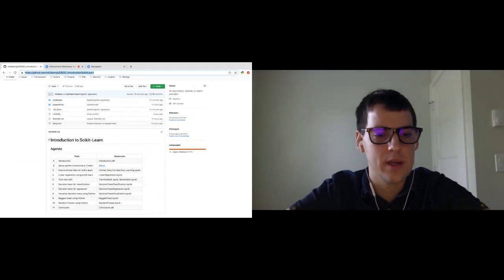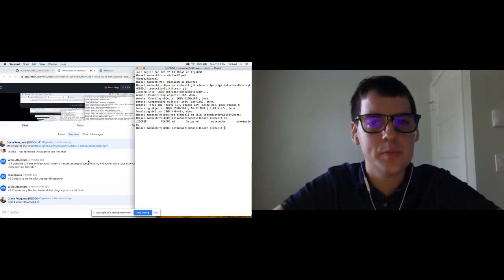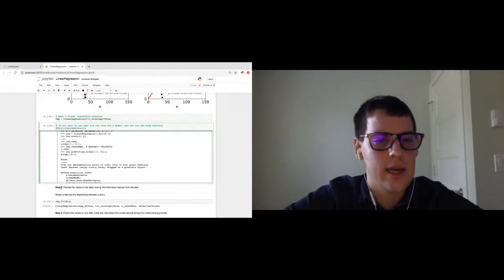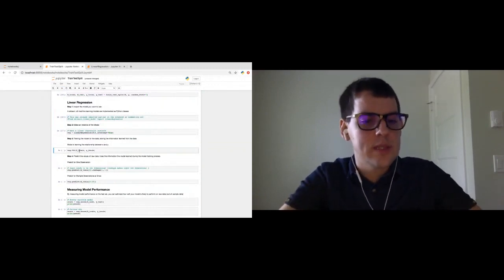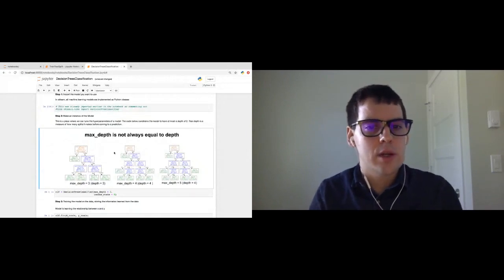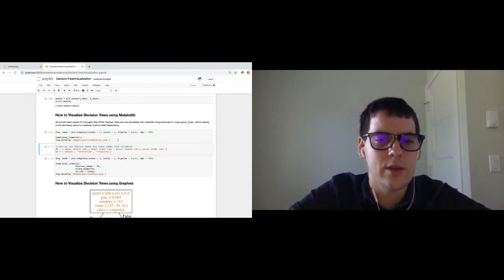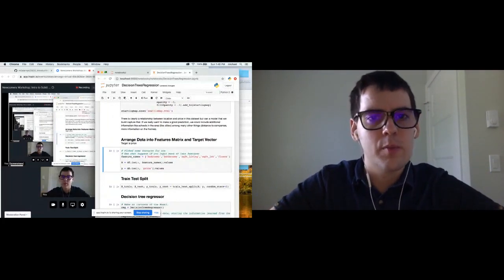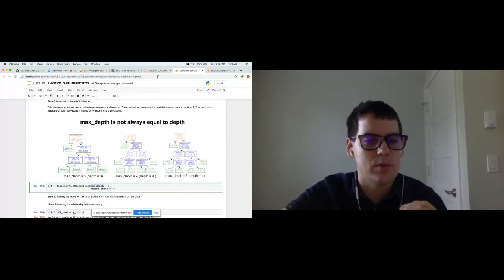Introduction to Scikit-Learn (Data Science Go Virtual October 25, 2020)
This was a talk I gave for a Data Science Go (DSGO) Virtual Workshop on October 25, 2020